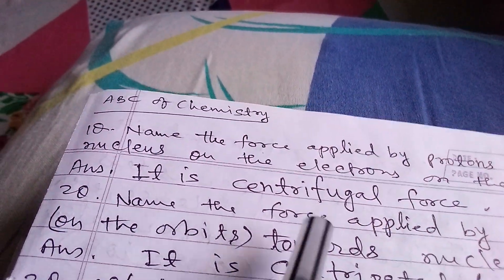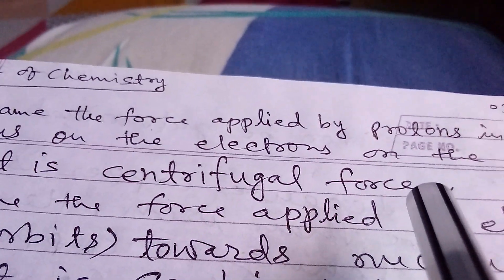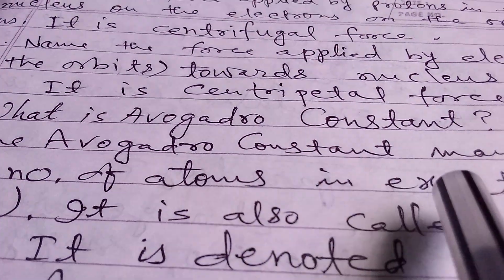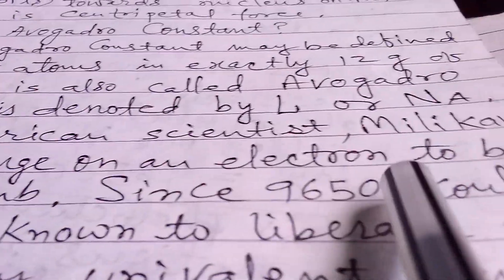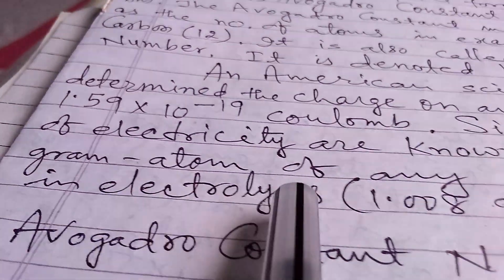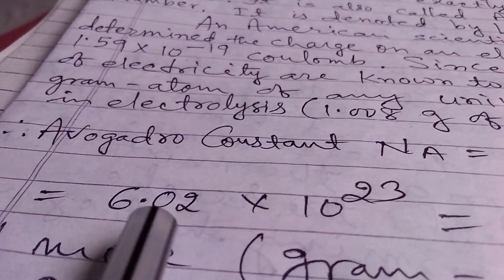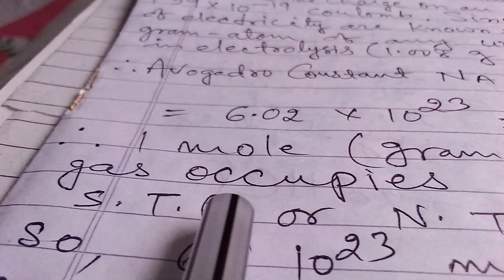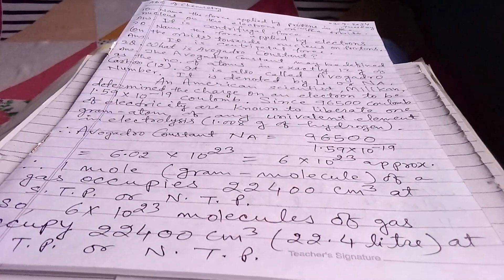ABC of Chemistry